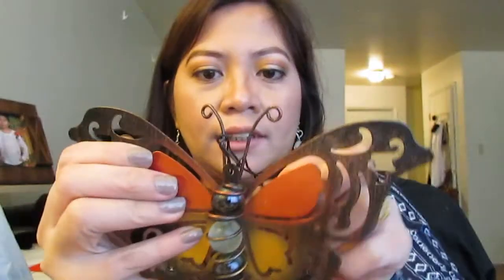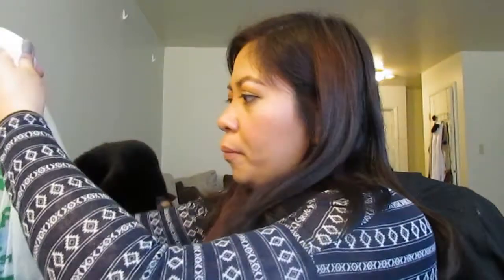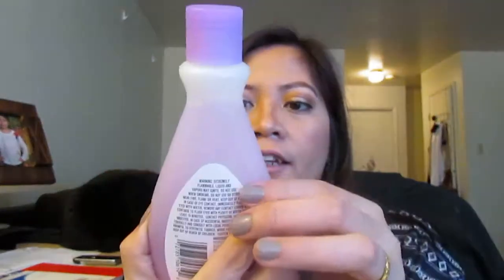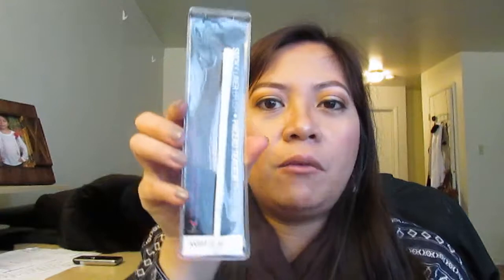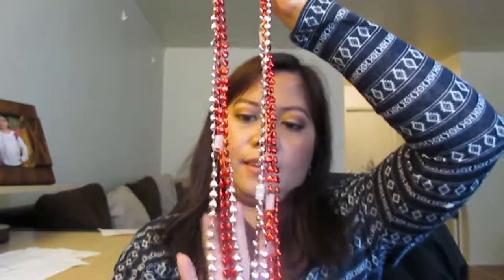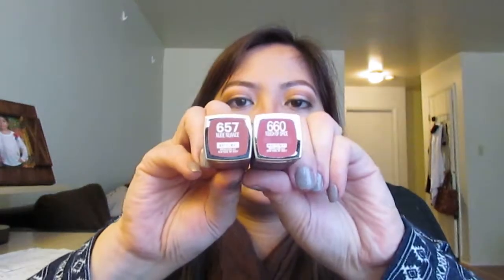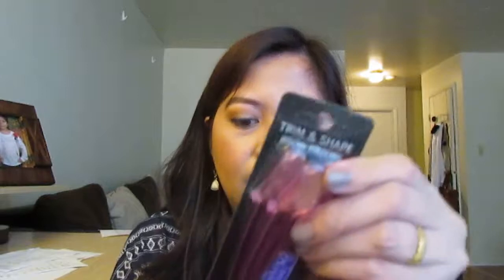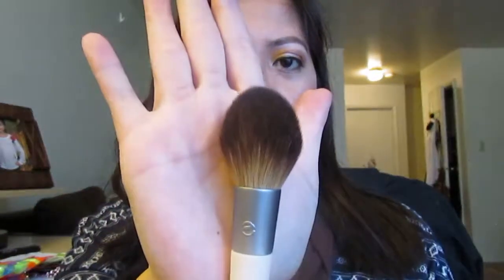Mini Haul: Random stuff from Dollar Tree and Walmart